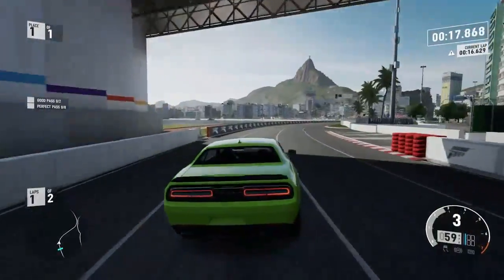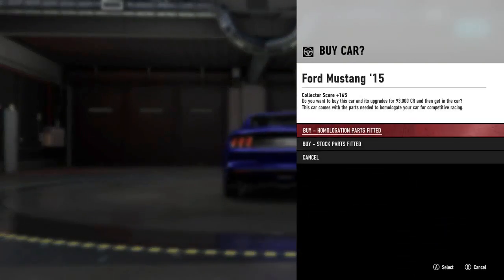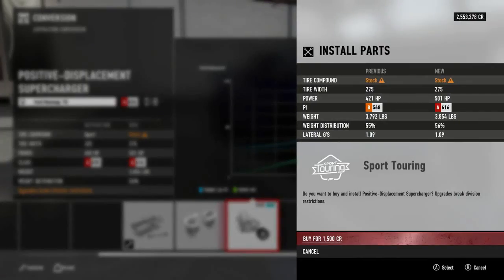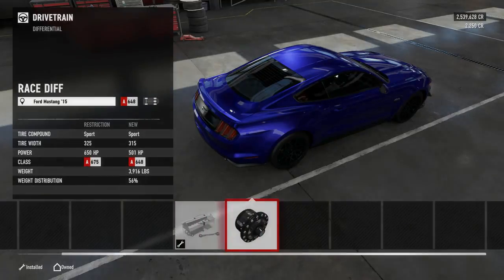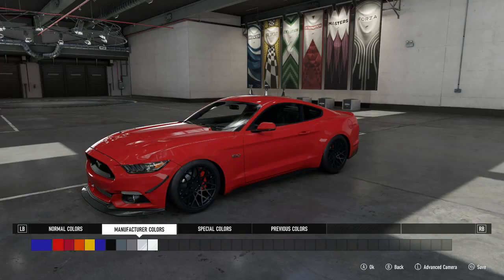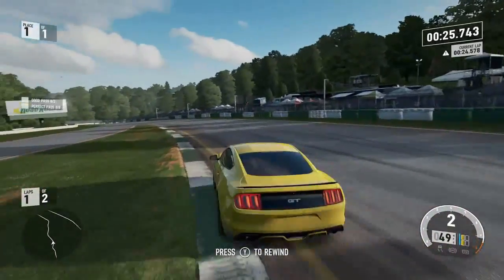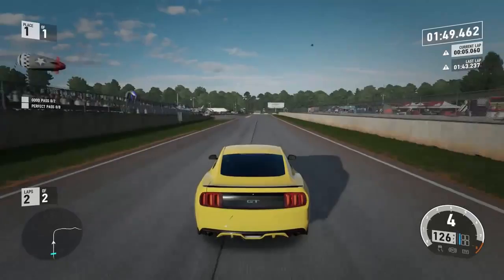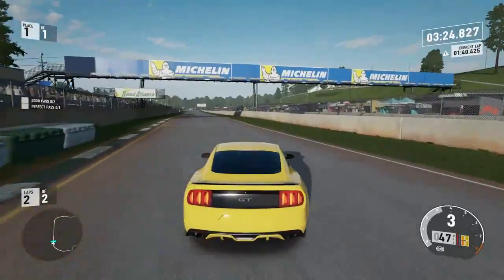AWD Ford Mustang Track Build - Forza Motorsport 7